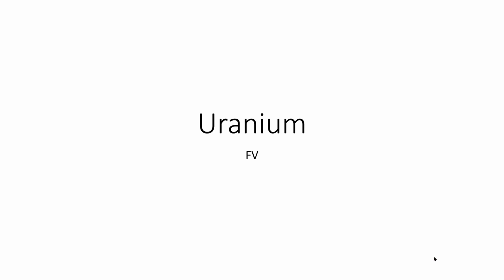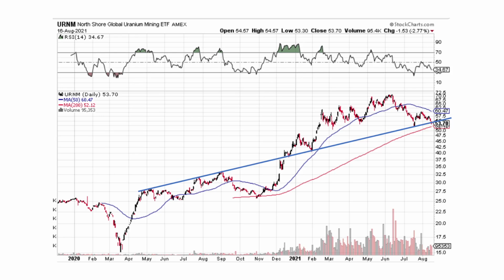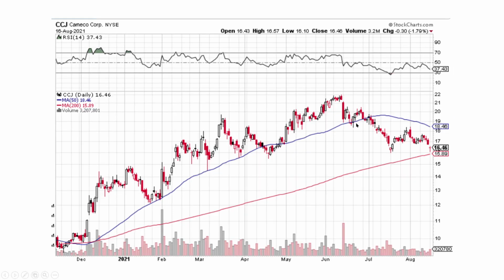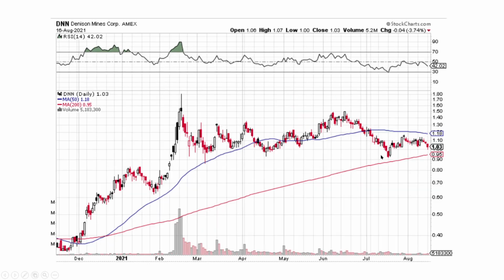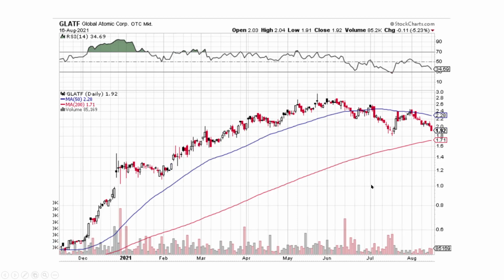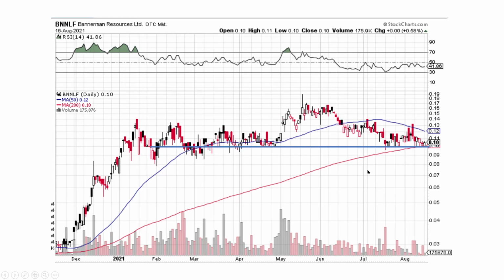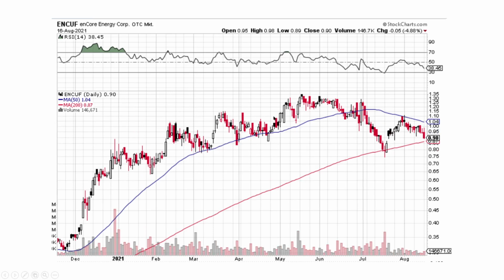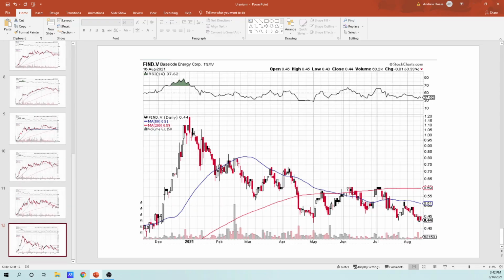Uranium: Technical Analysis: Consolidating Still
Still consolidating sideways to lower until the buyers decide they want to move it higher. Overall market weakness is also being realized at the moment.